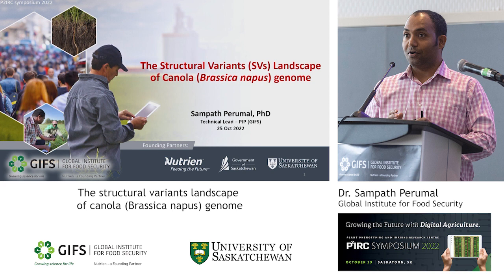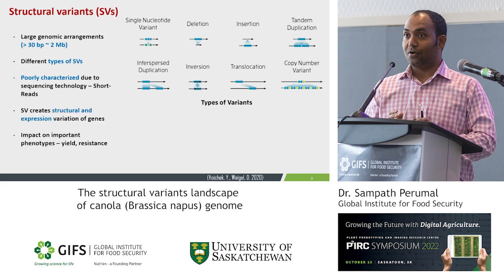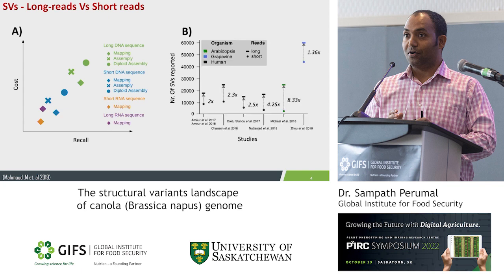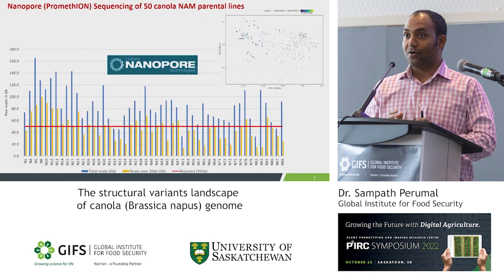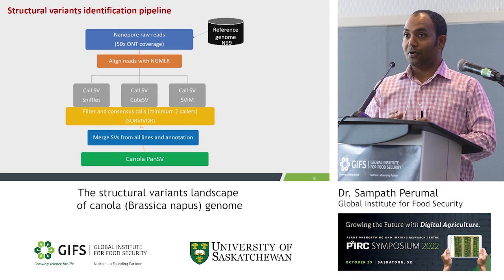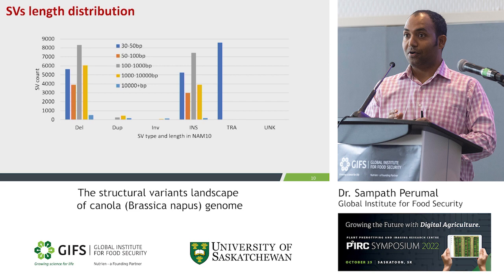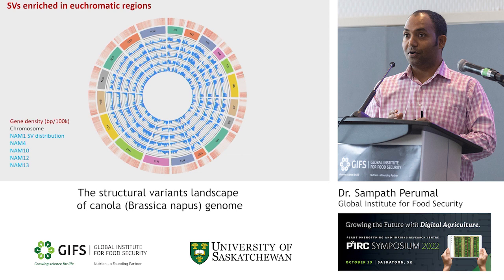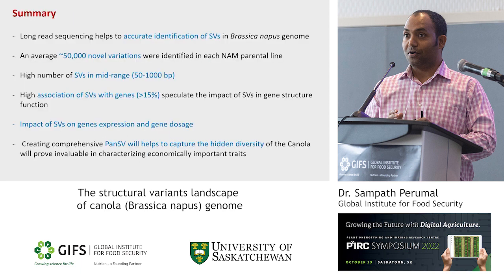2022 P²IRC Symposium: Dr. Sampath Perumal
Presentation title: The Structural variants landscape of canola (Brassica napus) genome

Dr. Sampath Perumal of the Global Institute for Food Security speaks at the 7th Annual Plant Phenotyping and Imaging Research Centre (P²IRC) Symposium in Saskatoon, Sask., on Oct. 25, 2022.

P²IRC is a digital agriculture research centre funded by the Canada First Research Excellence Fund (CFREF), managed by the Global Institute for Food Security (GIFS) and located at the University of Saskatchewan (USask).

For more information on the P²IRC Symposium, see p2irc.usask.ca/2022symposium.